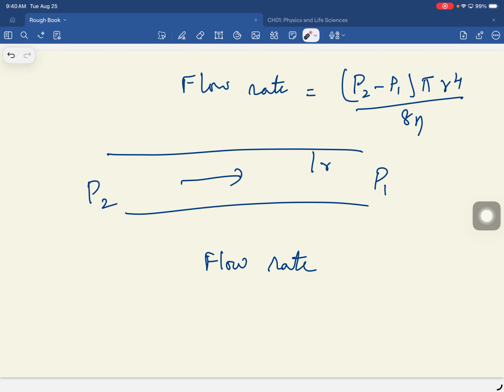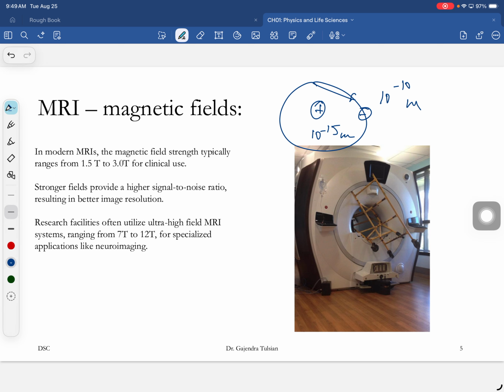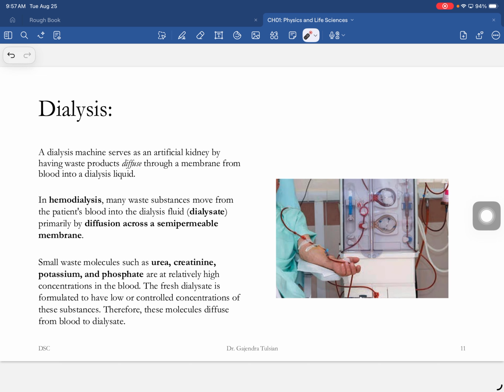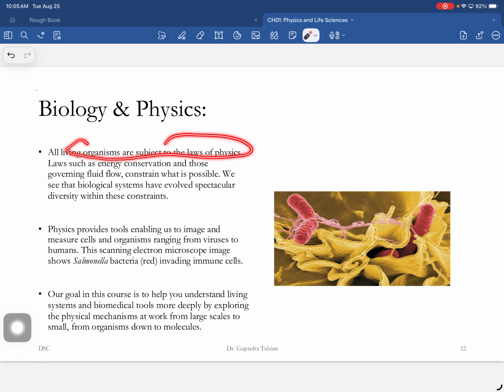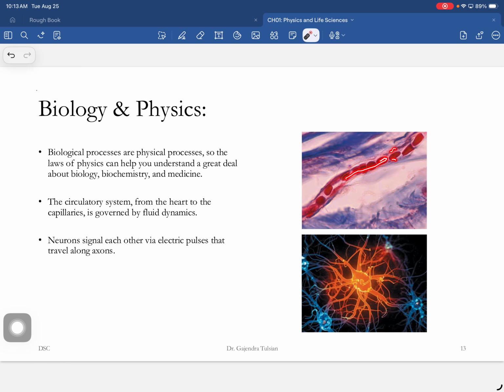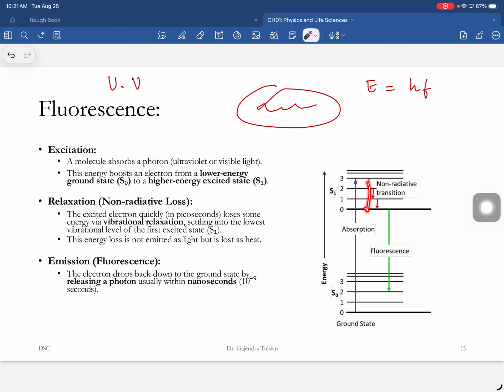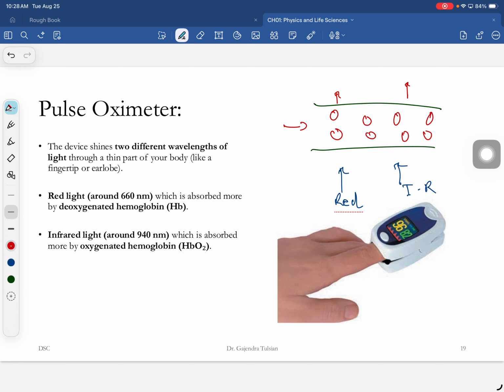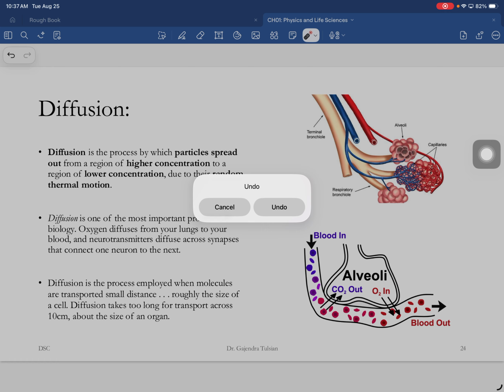PHY1020 CH01 Physics and Life Sciences 8 25 26